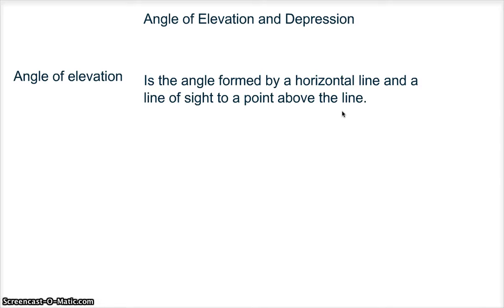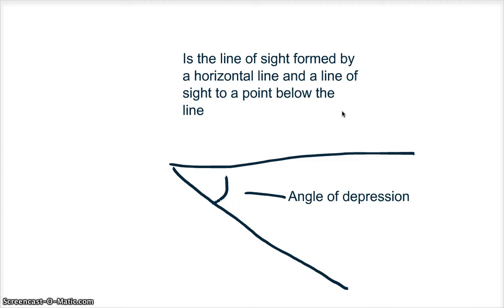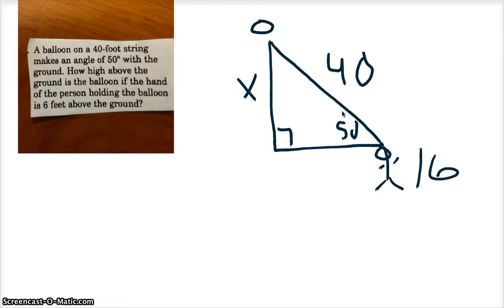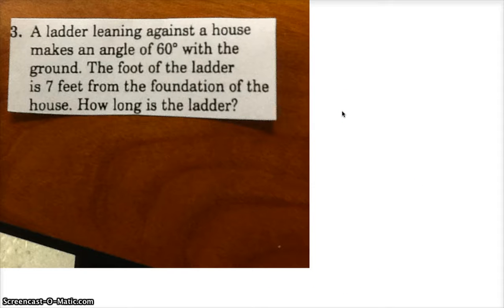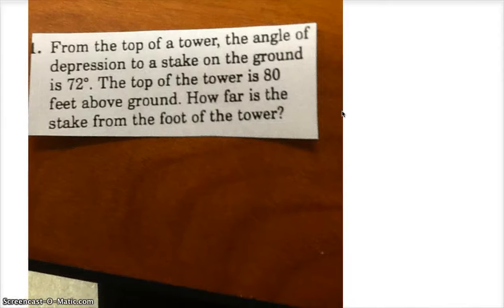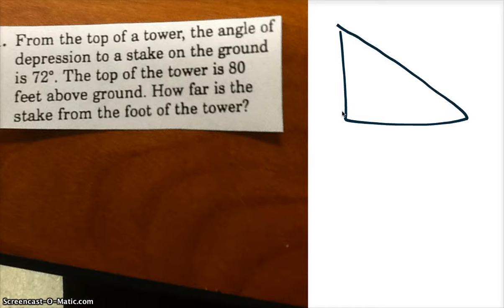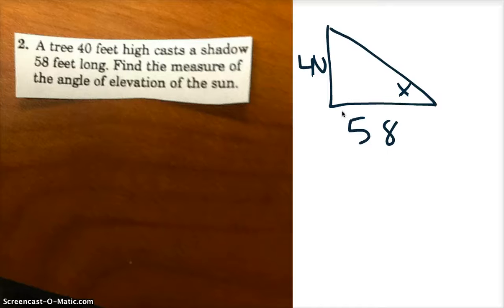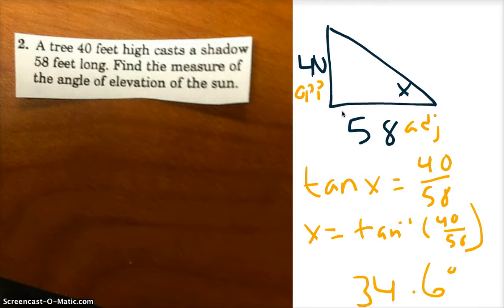Angle of Elevation and Depression 1